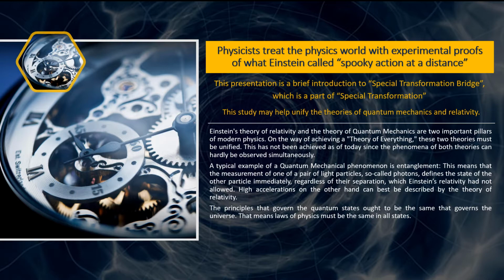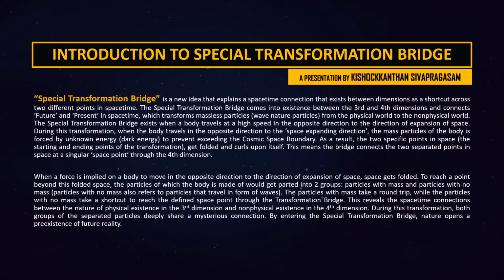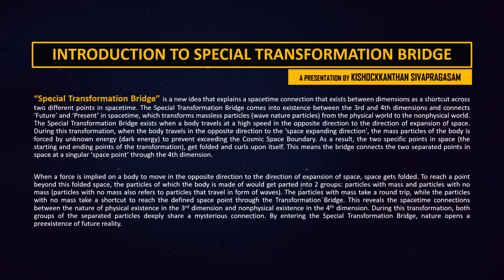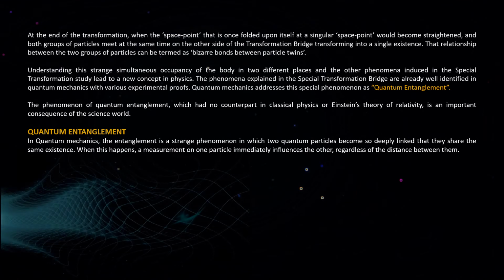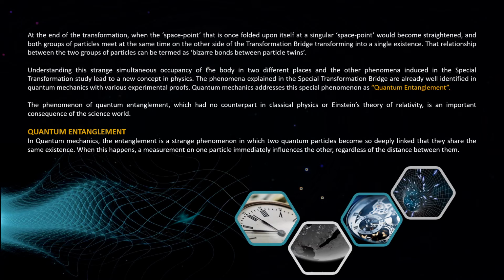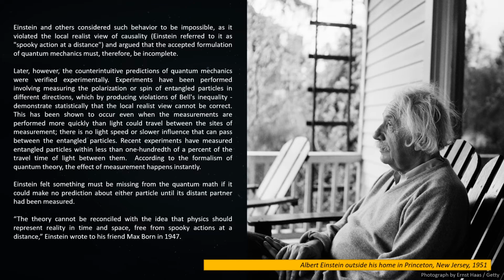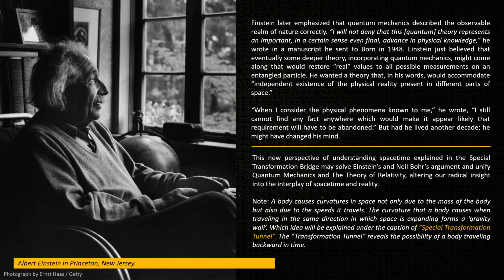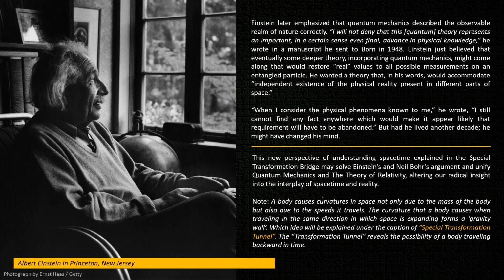INTRODUCTION TO SPECIAL TRANSFORMATION BRIDGE (Time Travel to Future) Kishockkanthan Sivapragasam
“Special Transformation Bridge” is a new idea that explains a spacetime connection that exists between dimensions as a shortcut across two different points in spacetime. The Special Transformation Bridge comes into existence between the 3rd and 4th dimensions and connects ‘Future’ and ‘Present’ in spacetime, which transforms wave nature particles from the physical world to the nonphysical world.